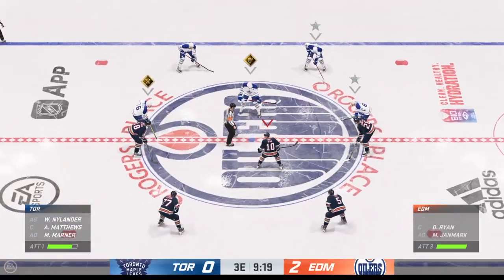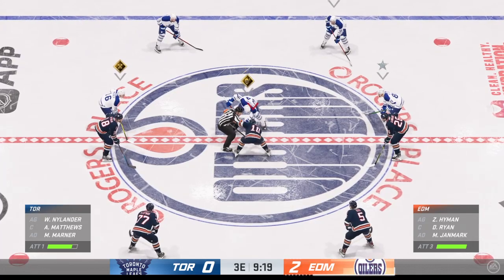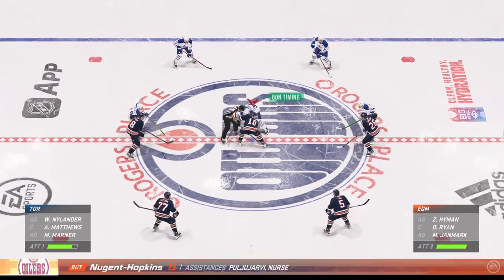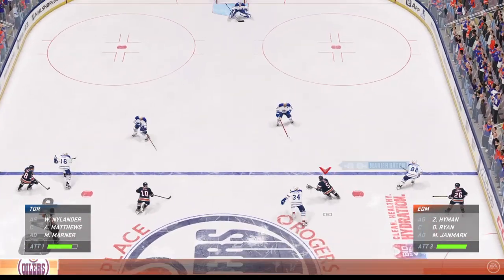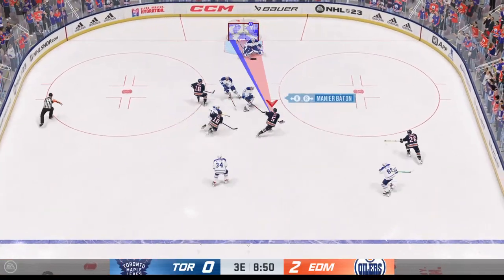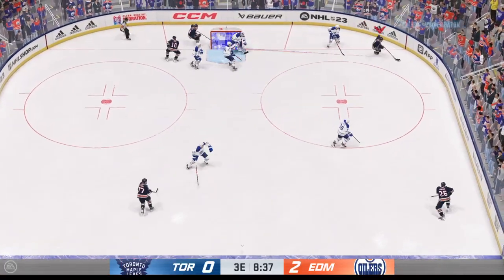NHL® 23_20221126181918